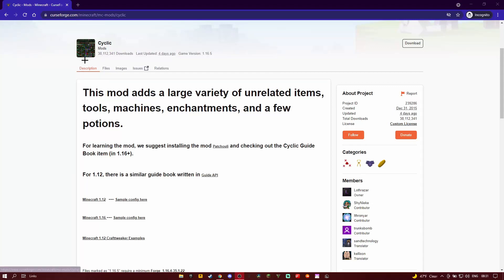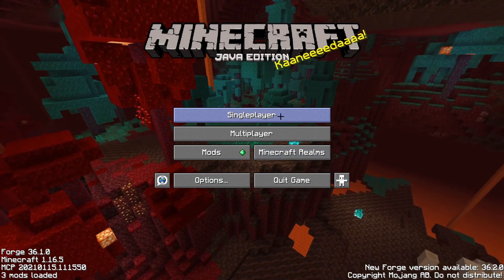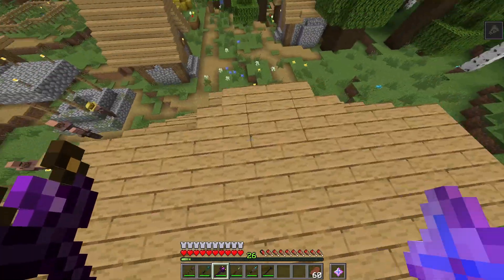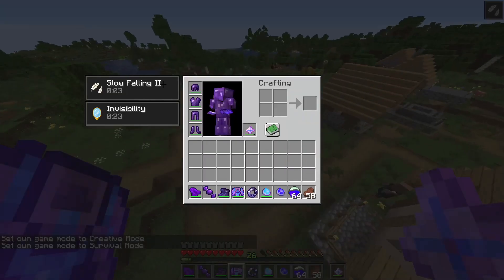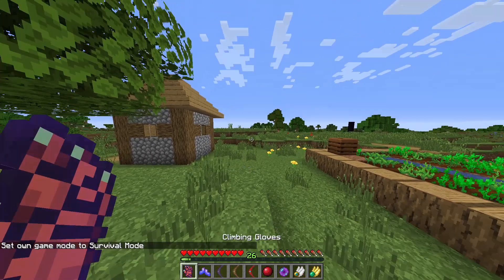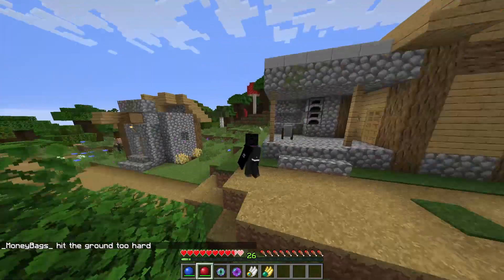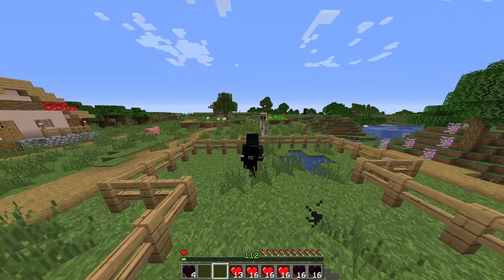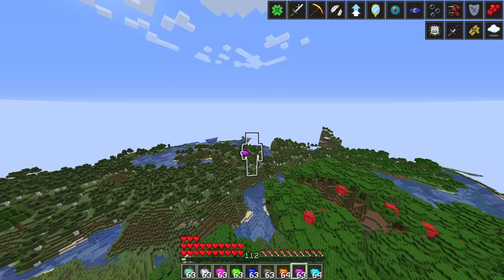Cyclic mod pack review and tutorial Minecraft, 1.16.5 + 1.17.1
Hey,  so today I am going to be explaining how to download the Cyclic Mod, and I will showcase it. Hope you found this video helpful.
If you have any questions please comment them I will get back to you ASAP.